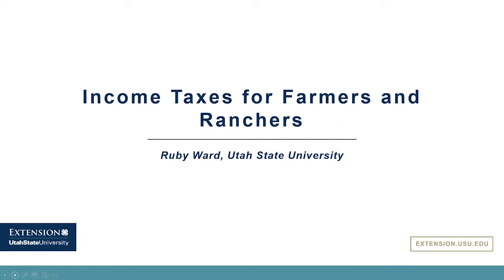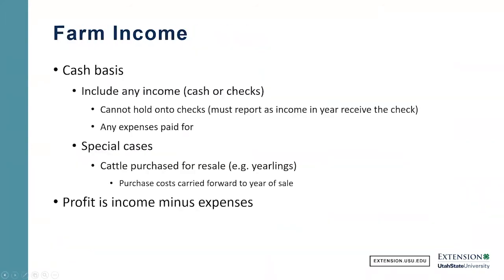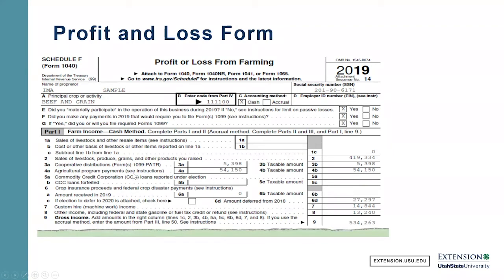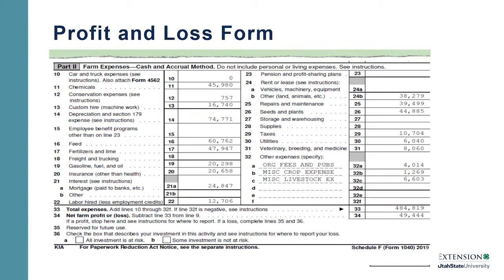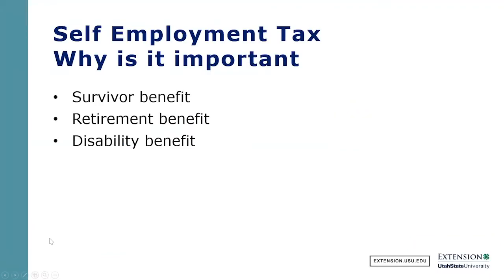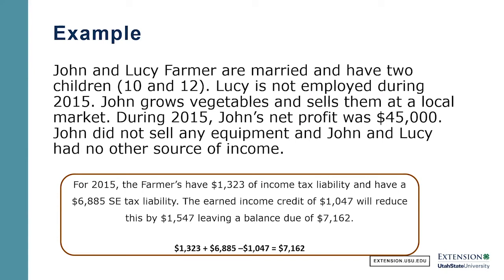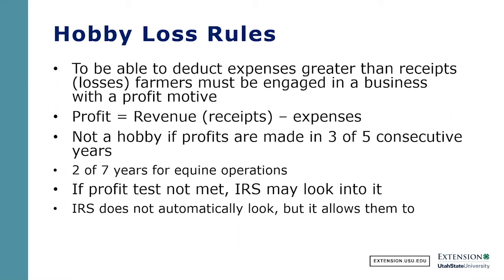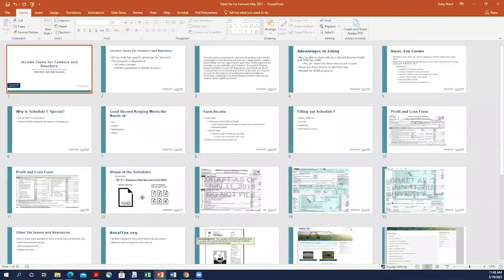Income Taxes for Tribal Producers - part 1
Tax Issues for Tribal Producers Part 1:  Understanding Farm Tax Basics – This workshop will provide the basics of how farm tax works.  The goal is not to help you file your own taxes, but have better conversations with your tax advisor and understand the information that will be needed to file your taxes. It will go through the 1040 Schedule F: Profit or Loss from Farming as well as issues that can affect tribal farmers and ranchers.

Note:  This workshop is based upon work supported by USDA Office of Partnerships & Public Engagement

The USDA-FSA website for declared disaster areas.  Information can be viewed in Excel or on a map.

Reconstructing Records is on page 5 of Publication 2194